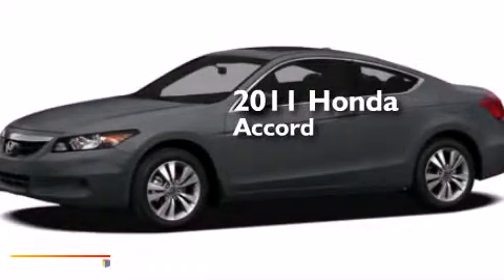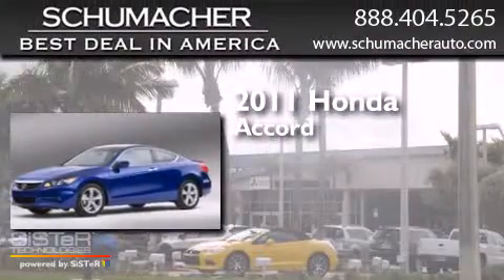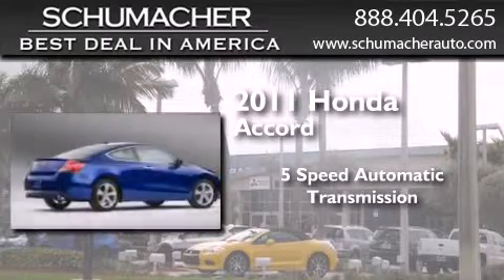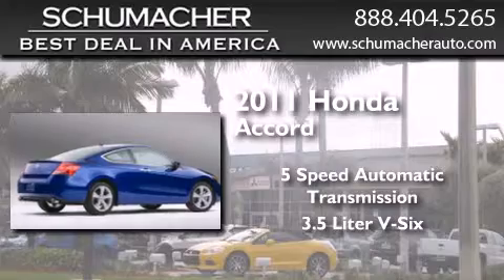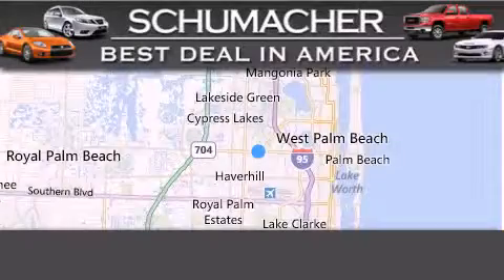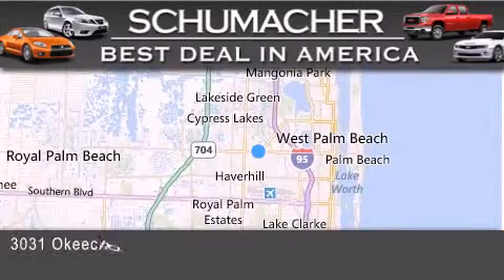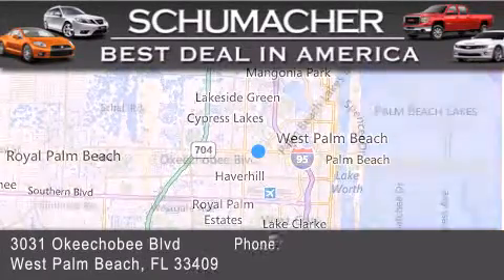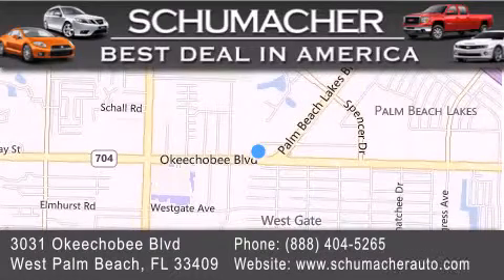2011 Honda Accord Ft. Lauderdale FL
We have been honored to serve the West Palm Beach FL area , we promise that your experience at our dealership will exceed your expectations ! Year : 2011 Make : Honda Model : Accord Engine : 3.5L V6 Trans . : Automatic 5-Speed Exterior : Gray Miles : 52,456 Stock : UA012416 Schumacher Auto Group 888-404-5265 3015 Exchange Court West Palm Beach , FL 33409